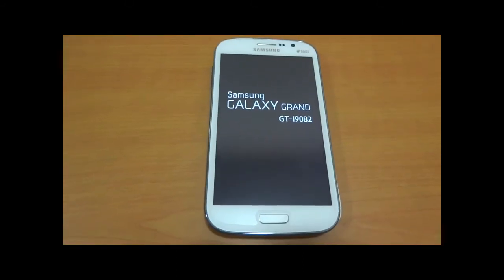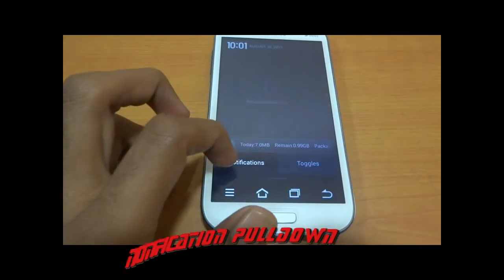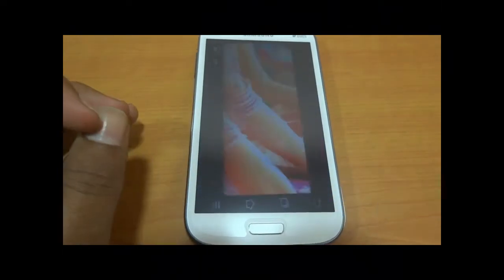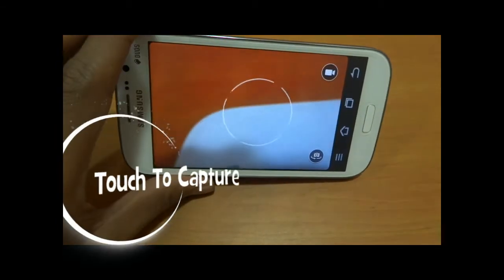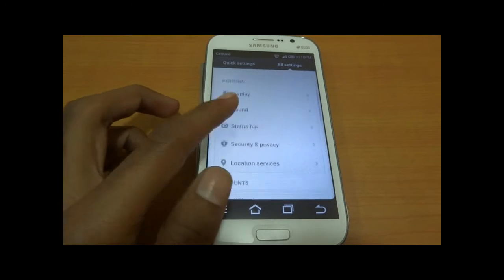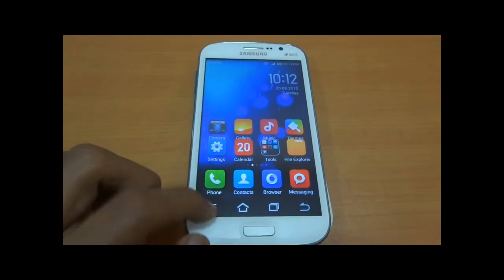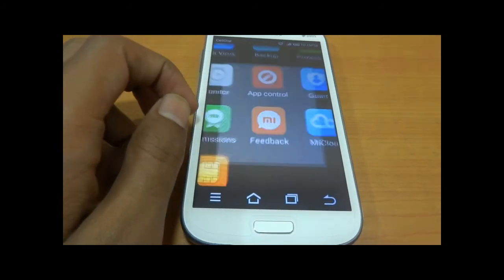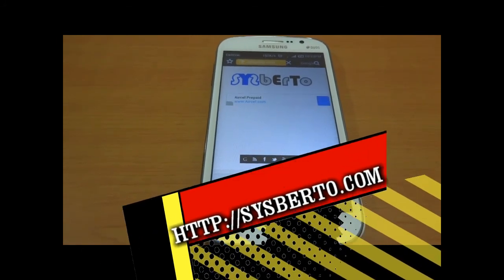MIUI ROM For Samsung Galaxy Grand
MIUIv5 ROM Now Available on Samsung Galaxy Grand DUOS, developed by XDA Developer Aditya Fattepurkar.
This is the short review video about How MIUI works on Galaxy Grand Device.